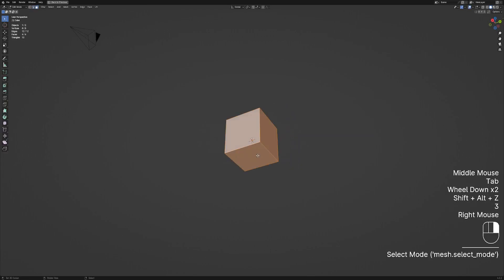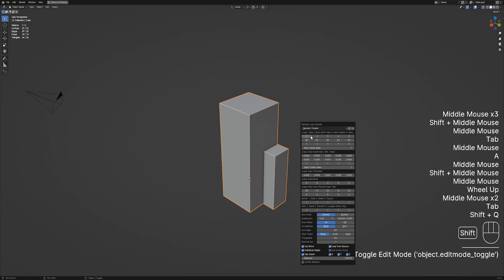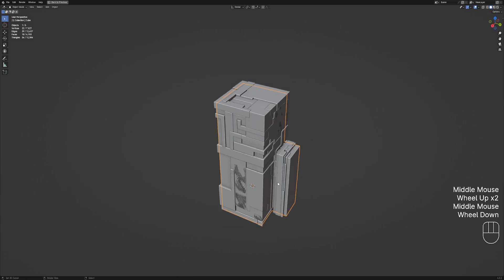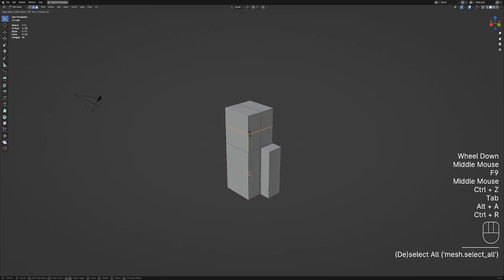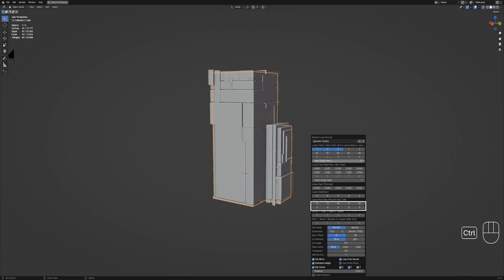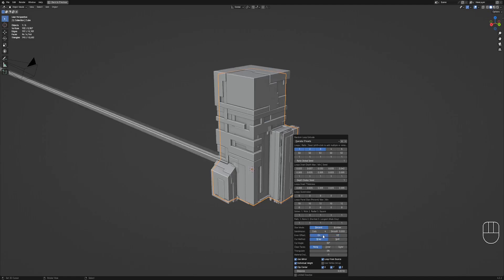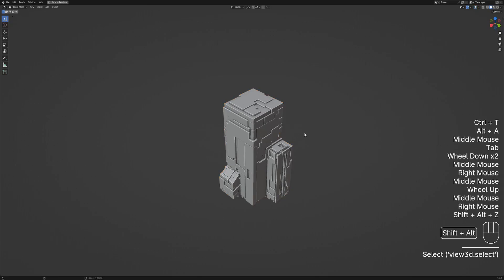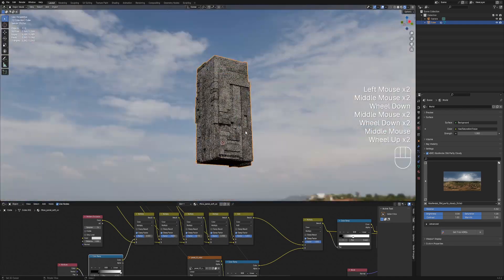Random Flow Basics: Topology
In this video, I'm going to show you how topology affects randomization using the Random Flow add-on in Blender.

[Body]